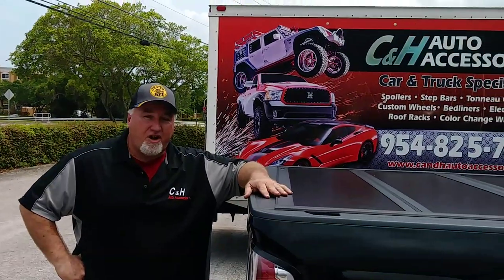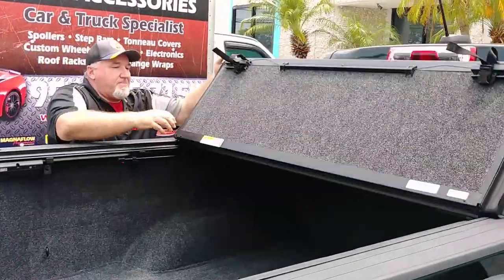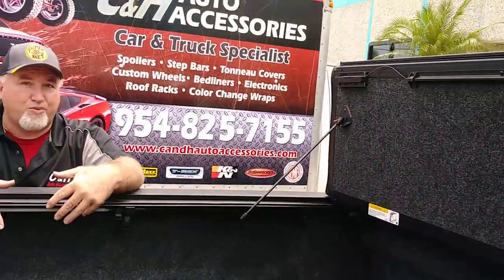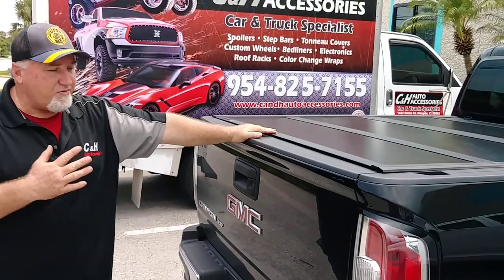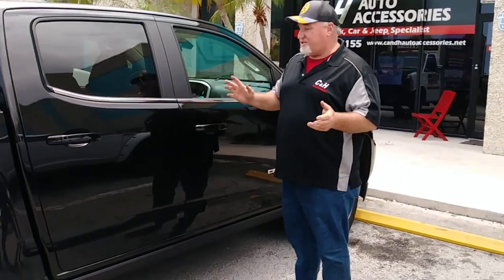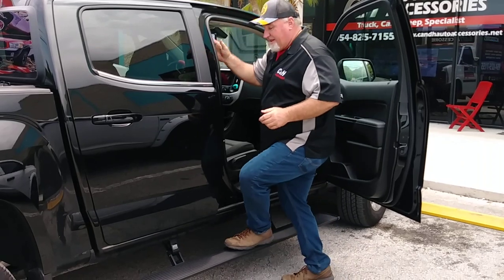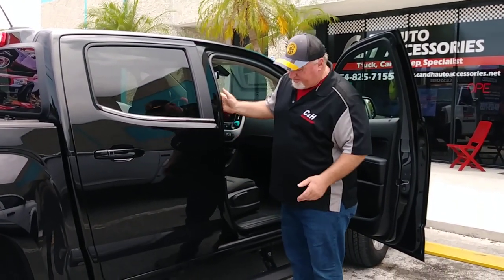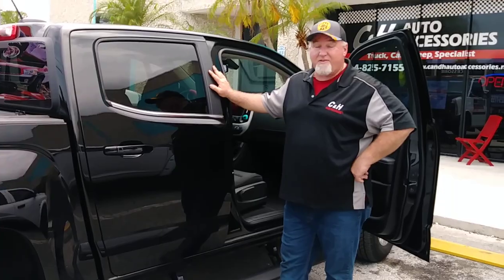Amp Research , Bedrug, Undercover Ultra Flex on GMC Canyon, review C&H Auto Accessories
Amp Research electric power boards, full Bedrug bedliner & Undercover Ultra Flex folding hard cover on a 2020 GMC Canyon. Review by Chris from C&H Auto Accessories 1435 Banks Road, Margate, Fl.